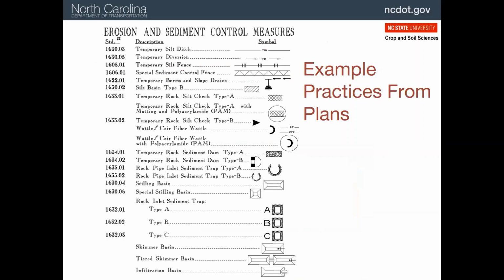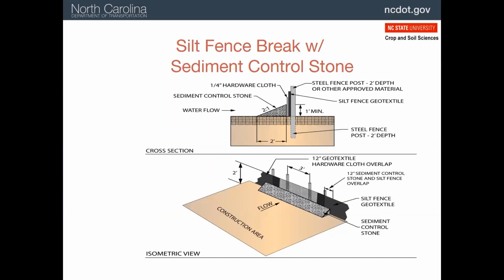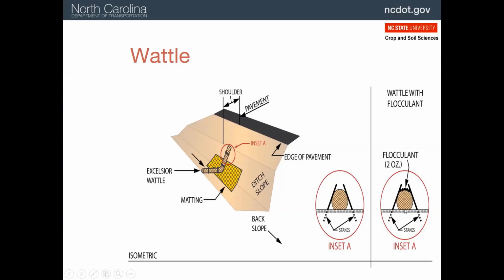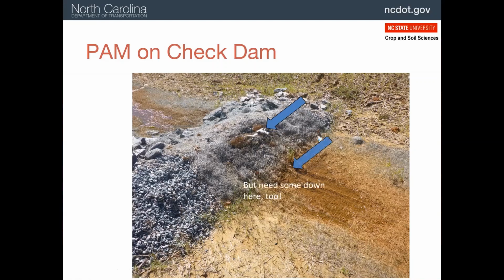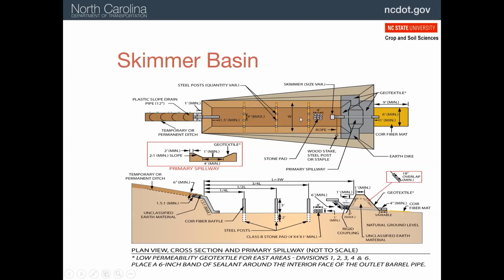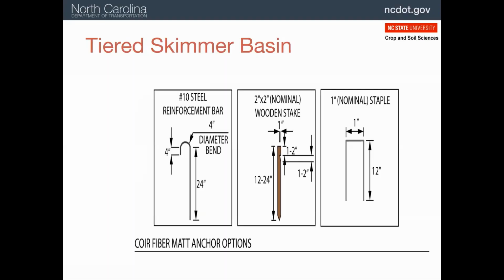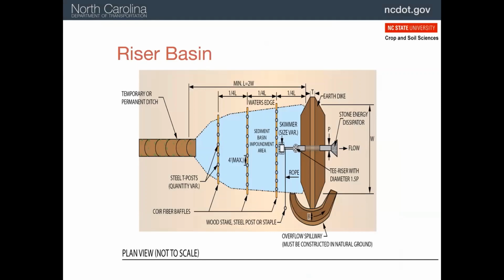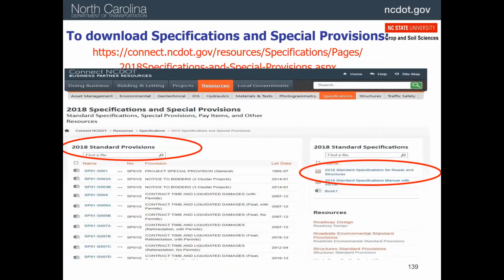Level II BMPs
This is module 5 in the NCDOT Erosion and Sediment Control Certification training workshop.  It covers most of the practices used on NCDOT project to control erosion, sediment, and turbidity.